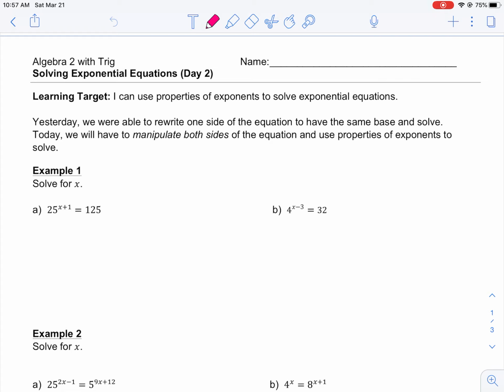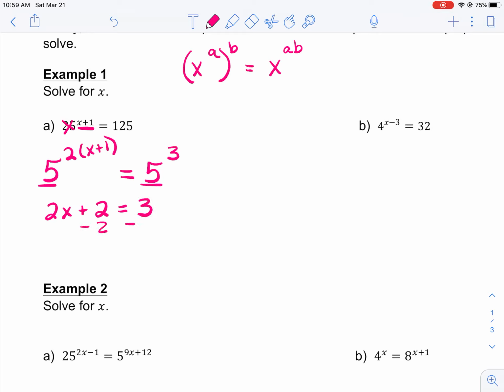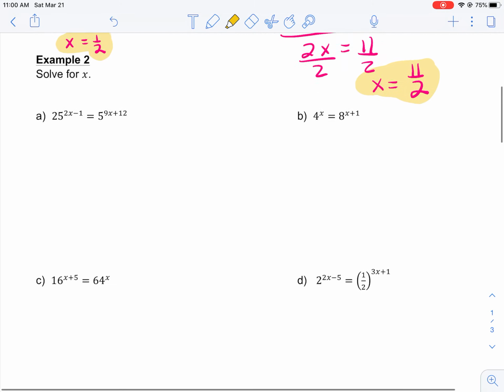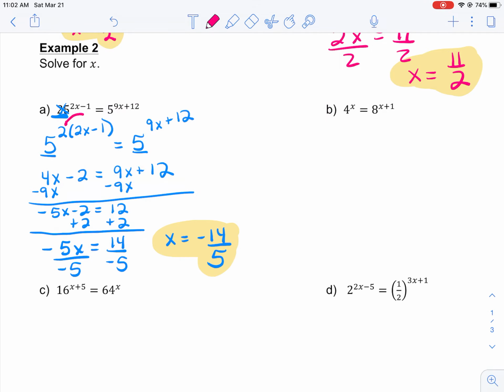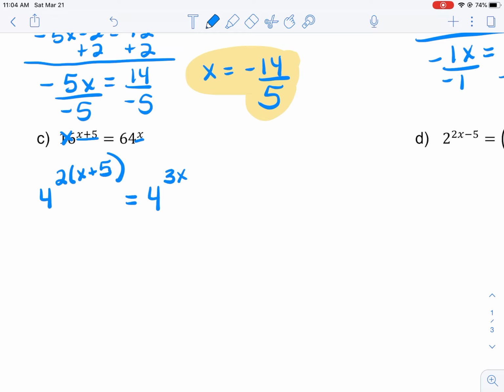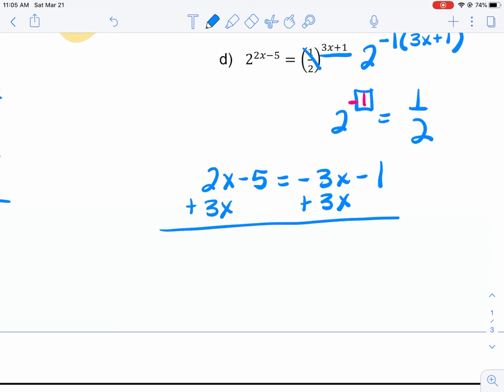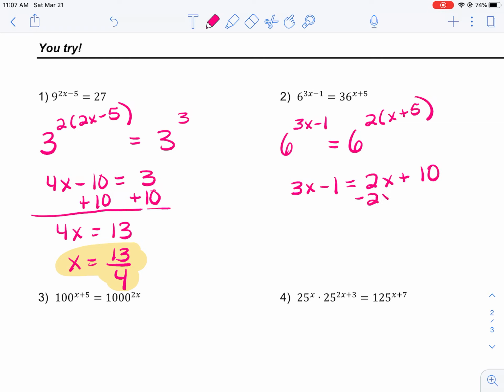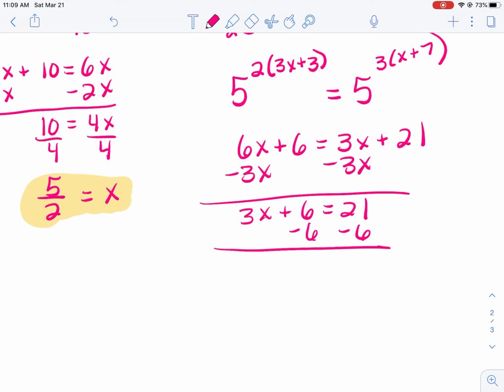March 21, 2020